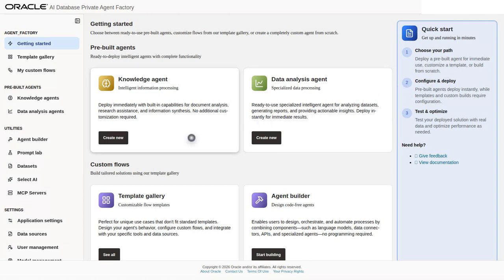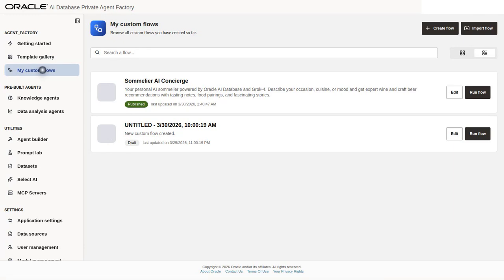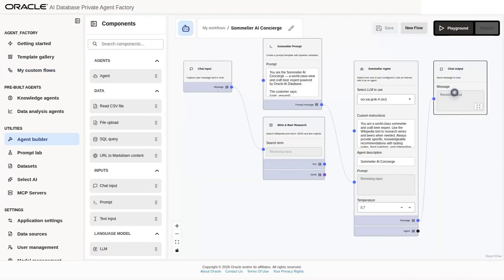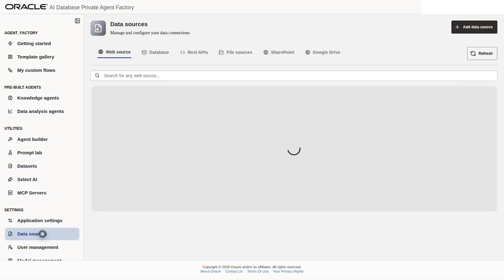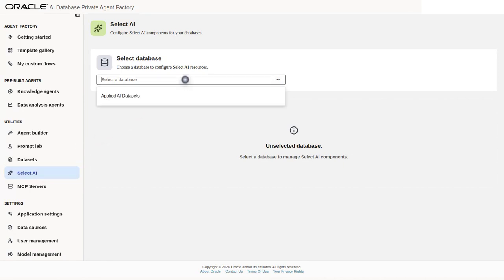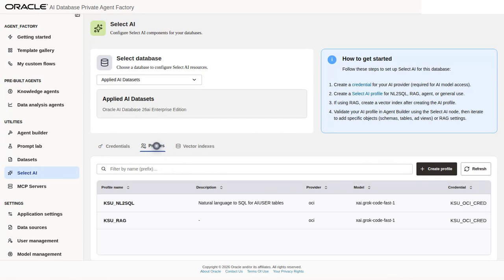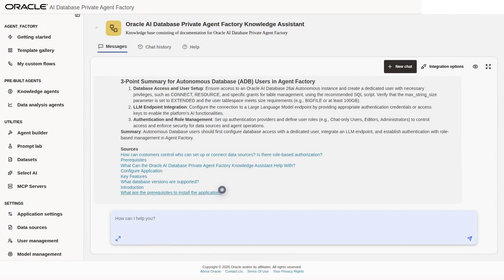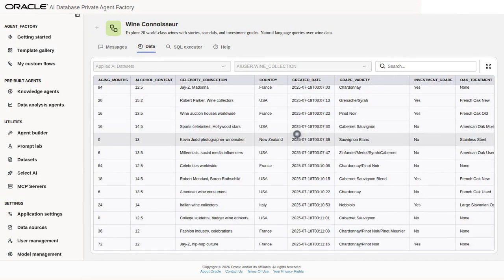Oracle AI Database Private Agent Factory Demo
A quick demo of Oracle AI Database Private Agent Factory, showing how teams can create, configure, and govern private AI agents using templates, custom flows, datasets, data sources, model management, Select AI profiles, vector indexes, and agent builder workflows.

This demo highlights an enterprise-ready pattern for building governed AI agent experiences with Oracle AI Database and related OCI AI capabilities.

Note: This is an independent demo/showcase inspired by publicly available Oracle announcements. It is not an official Oracle product page or official Oracle demo.